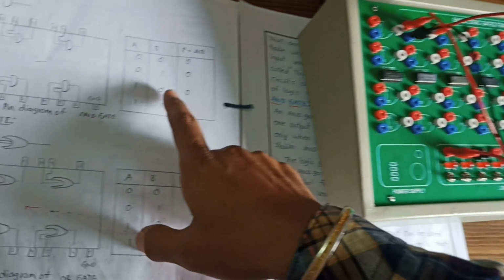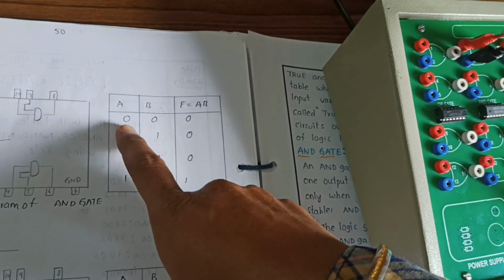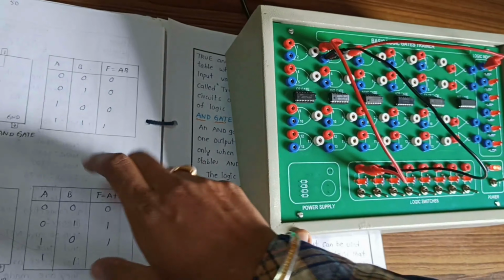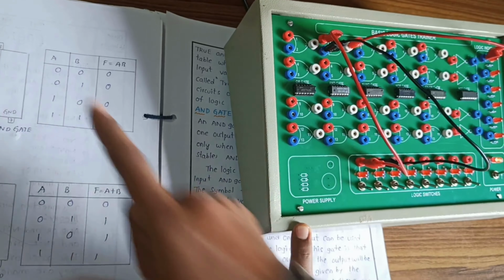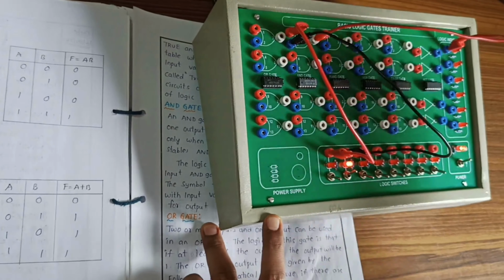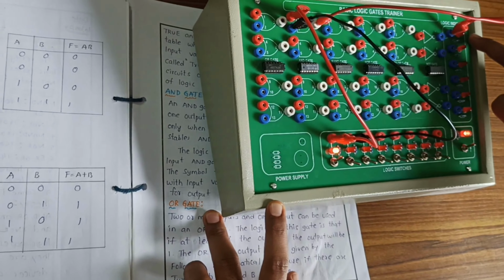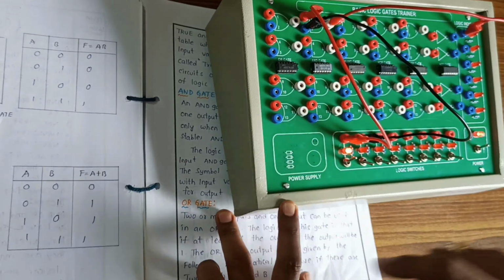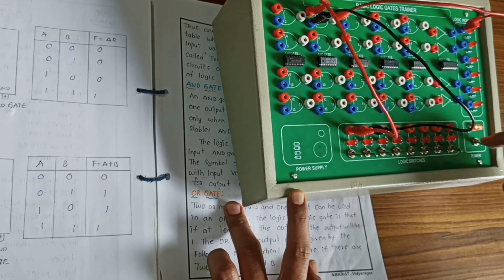Truth Table Verification: AND, OR & NOT Gates with Live Circuit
Hardware proof of logic gates truth tables explained with live IC experiment.
This video helps diploma and B.Tech students understand digital electronics practicals.

In this video, I demonstrate practical verification of AND, OR, and NOT (Inverter) logic gates using IC chips and hardware setup. You will learn:

AND Gate Truth Table Verification

OR Gate Hardware Proof

NOT Gate (Inverter) Working

IC Pin Diagram and Power Supply Connections

Breadboard Wiring Method

Input–Output Observation Technique

Viva and Exam-Oriented Practical Points

This experiment connects digital theory with real hardware circuits, useful for Digital Electronics, ECE, EEE, and Computer Engineering labs.

🔹 Hashtags (Vertical Style – Mandatory Included)